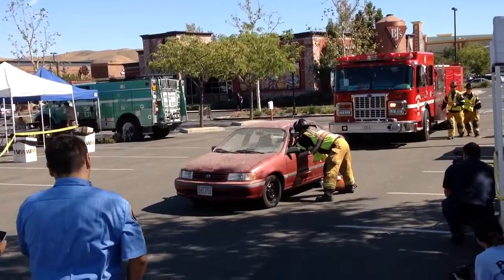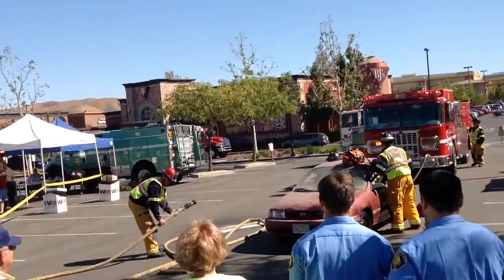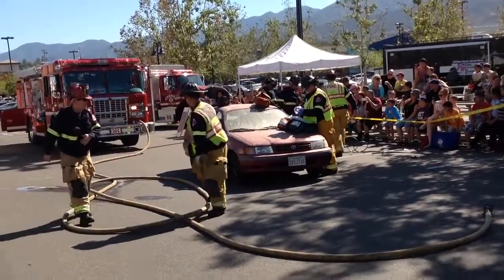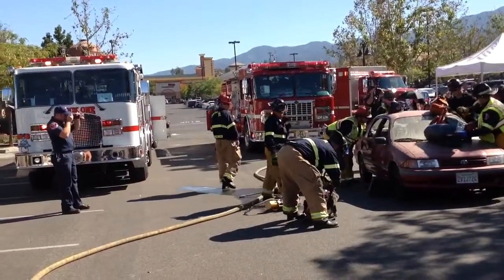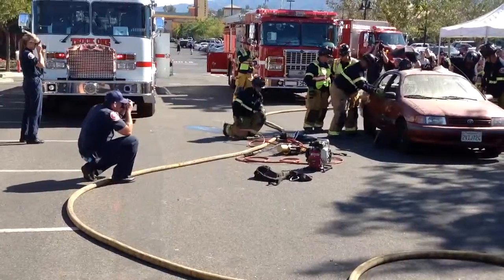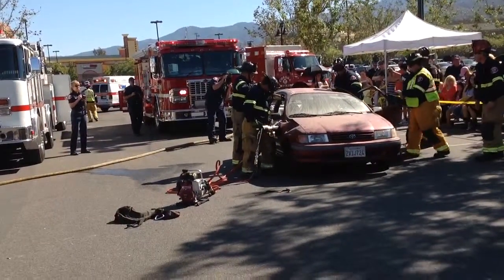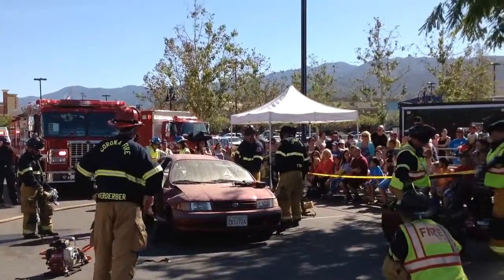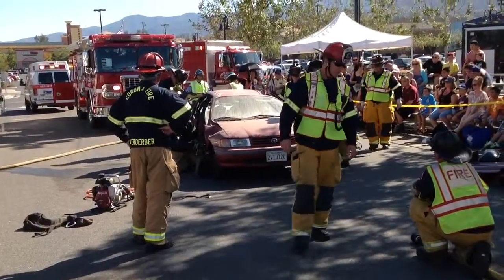Procedimientos y técnicas por bomberos de la ciudad de Corona California 1